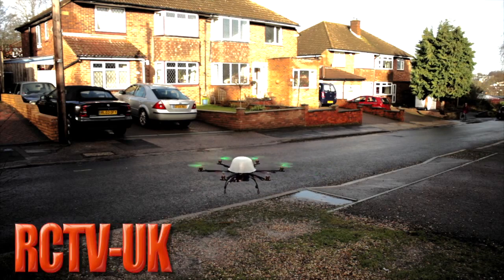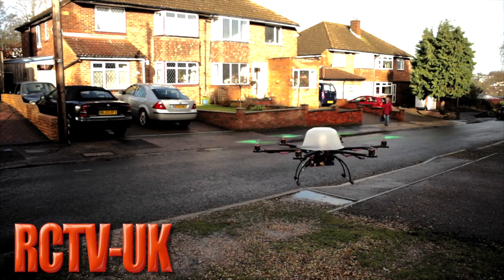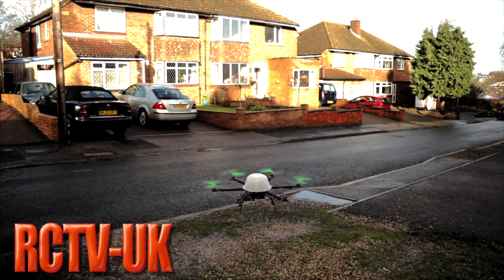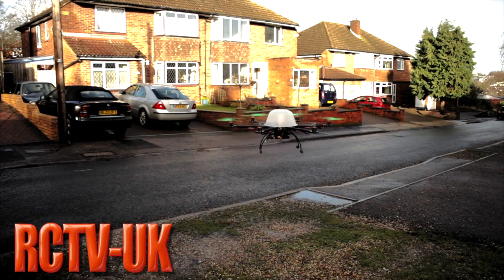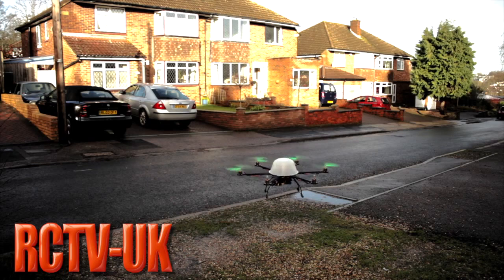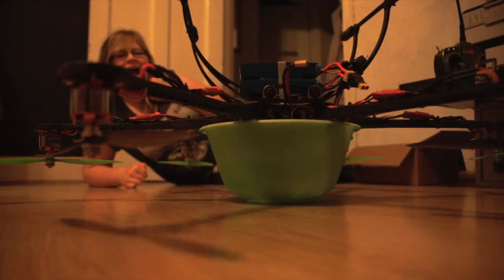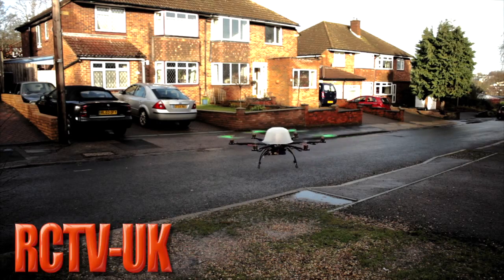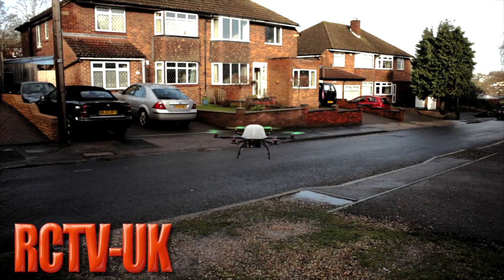Budget Hexacopter Project - flight controller protection dome testing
Special thanks to Royal Trax & Metiri for the awesome track Daggers